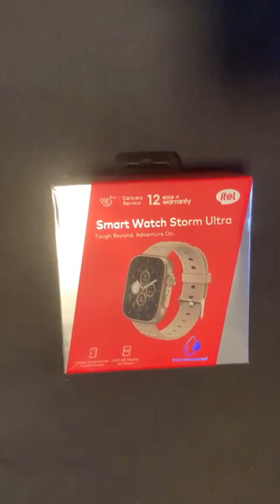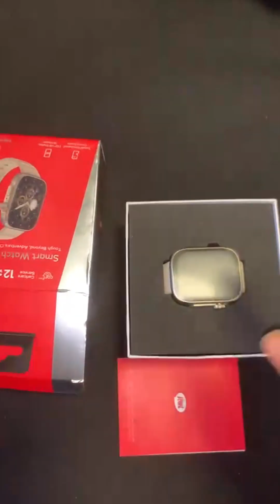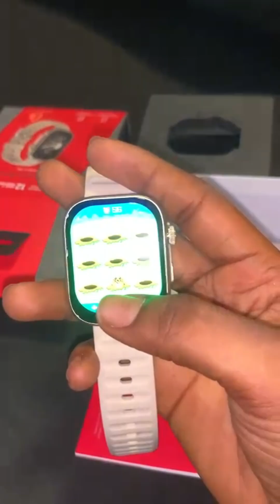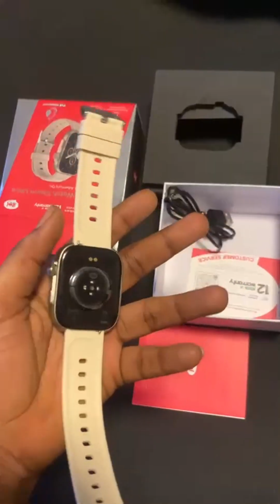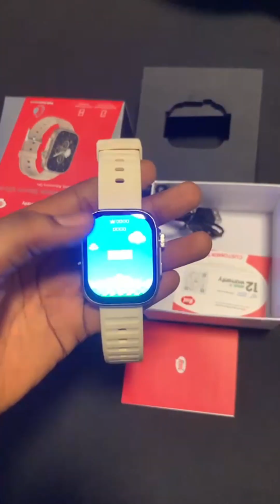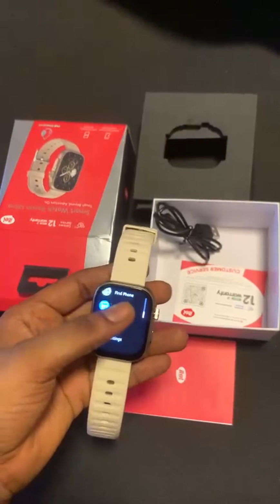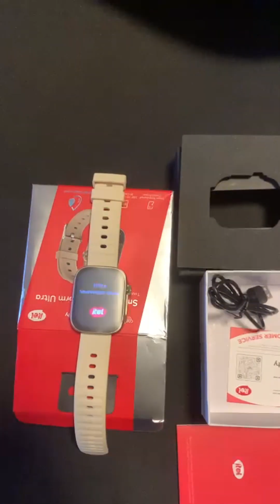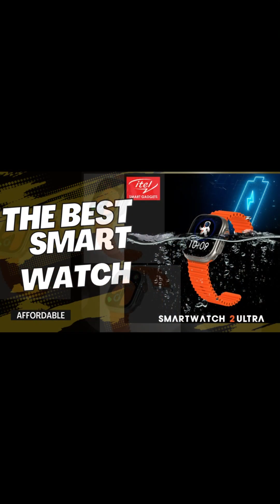Itel ISW-023 watch Storm Ultra | Unboxing, Setup & Features | Apple Watch Ultra for Budget😱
This is a detailed Review and Unboxing video of the Itel Smart watch Storm Ultra, the latest update to the Itel Sones native Storm Watch.
This video gives a complete walkthrough of the Unboxing, setup and highlights the features of the Smart Watch.